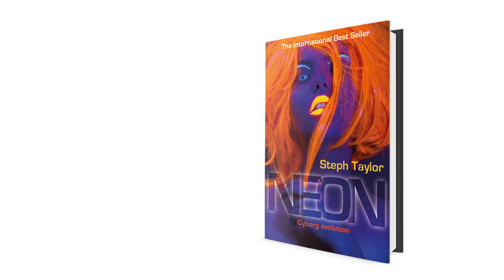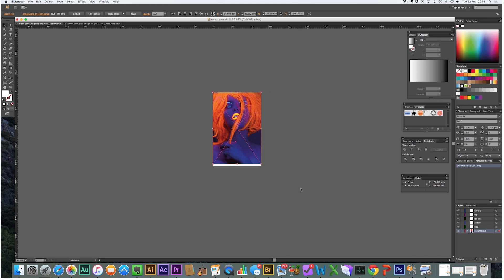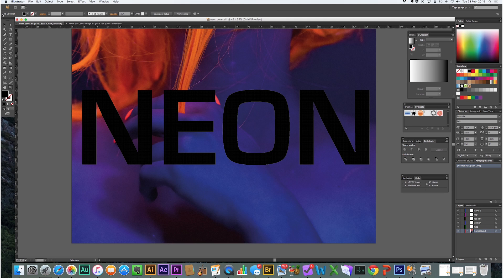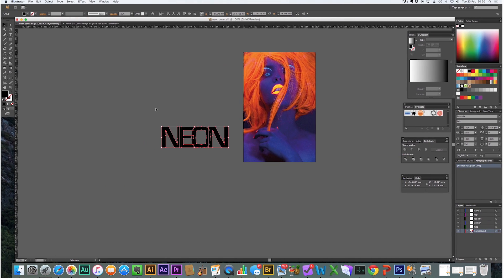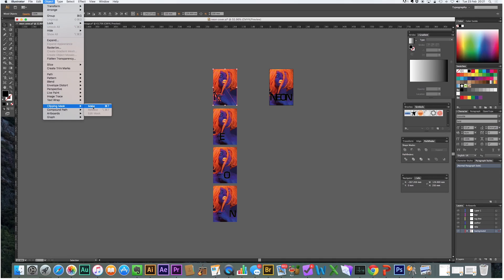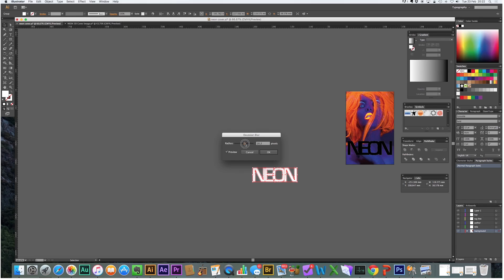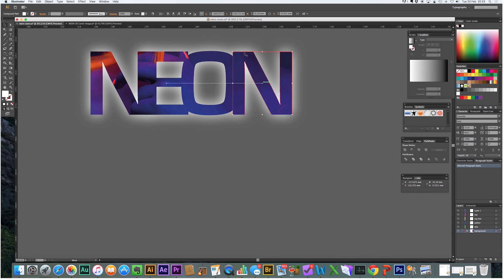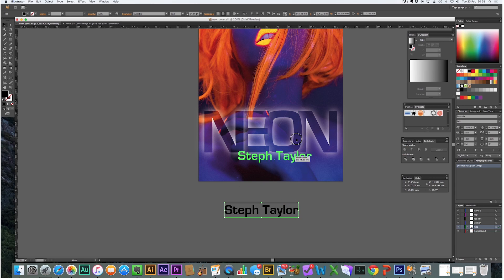Stunning Book Cover Design in 13 minutes with illustrator CS6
How to design a stunning book cover in 13 minutes using stock artwork and Adobe Illustrator CS6.
Learn about exploding text, clipping masks, blur effect, eyedropper tool, and typesetting.

If you want more help developing your stories, check out Crazy eWe, our interactive workshops.
Episode 4: The Mentor - Coming Soon!

Link to PSD Covers - just choose the file type you want